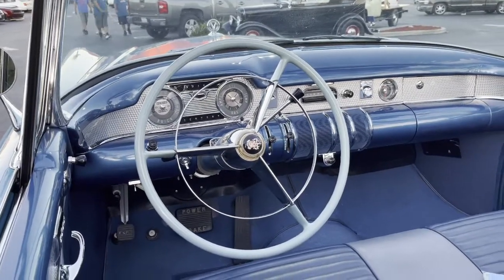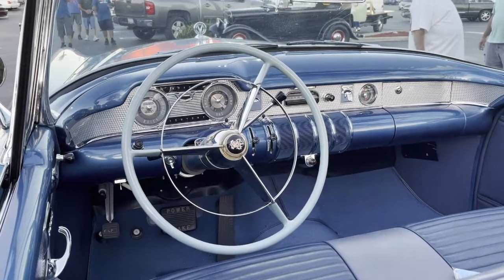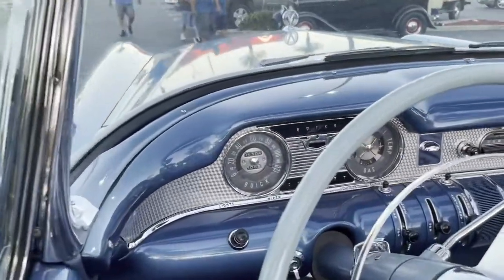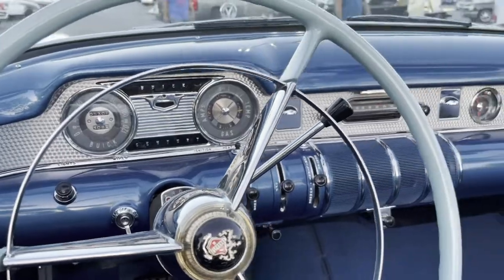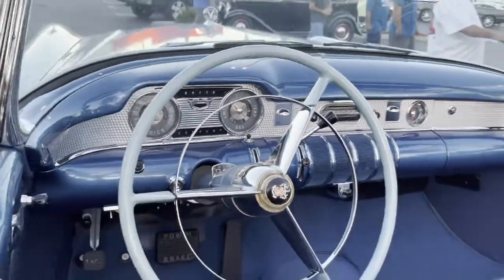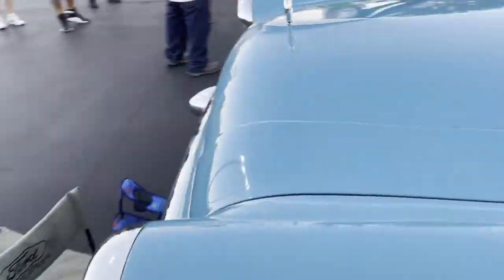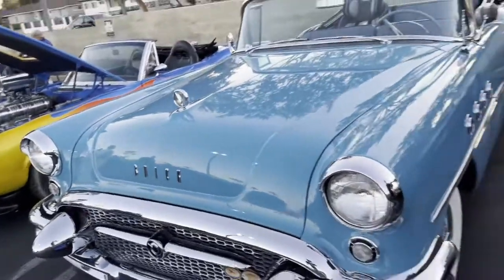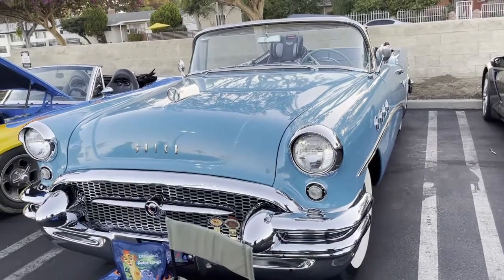1955 Buick Special Convertible love the art deco dashboard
I have a longer video I will post soon, stand by !!!